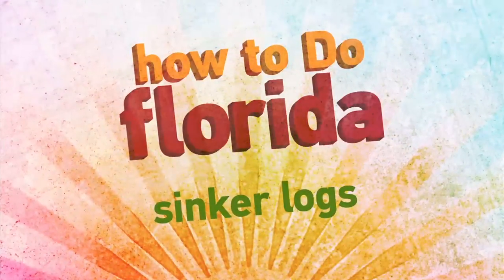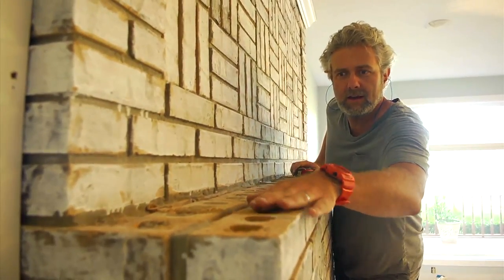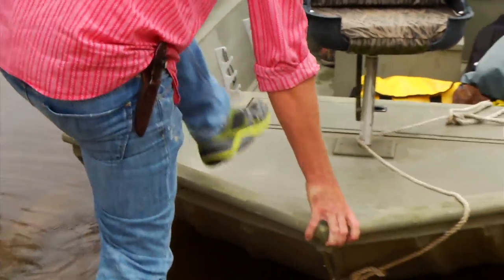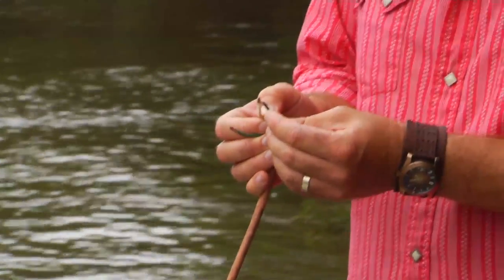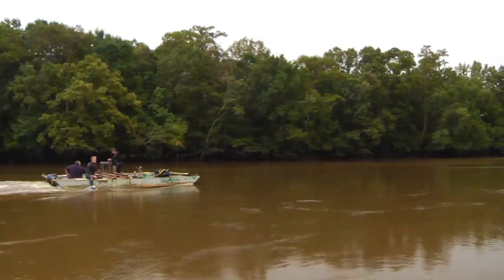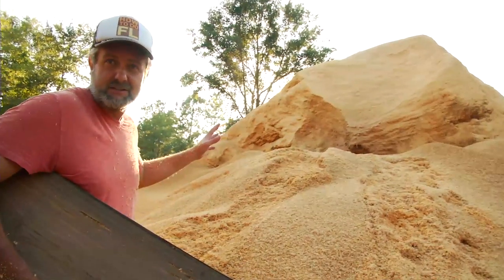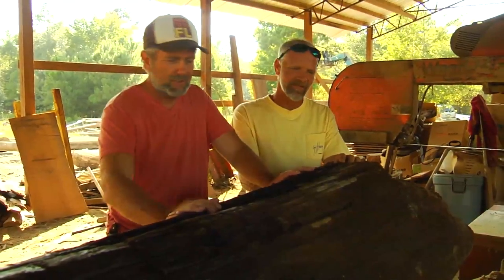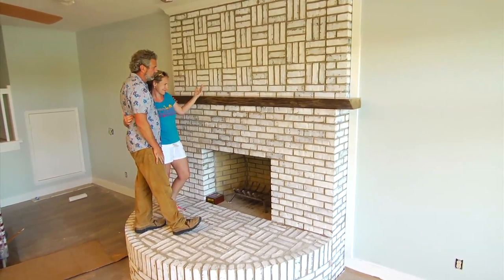How to do Deadhead Logging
Chad Crawford treks to the Chocktawhatchee River for a piece of Florida history. Along with experts from the Bruner Lumber Company, he combs the river for treasure left submerged for a century, and shows you... how to Do deadhead logging.